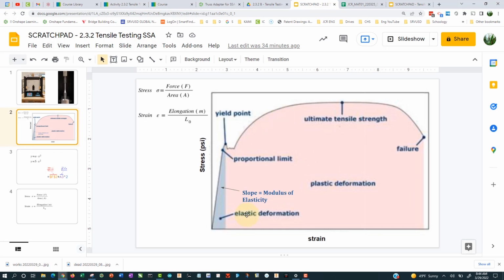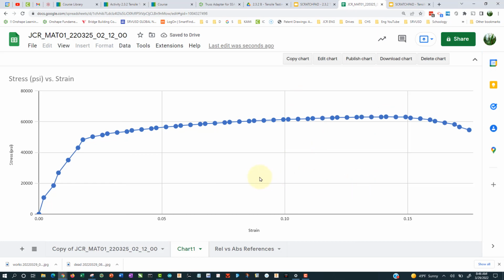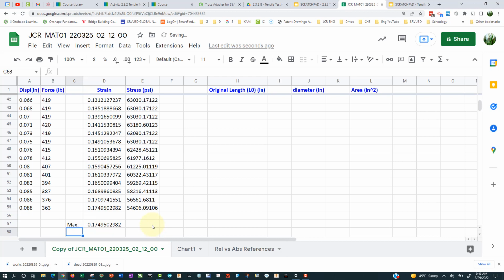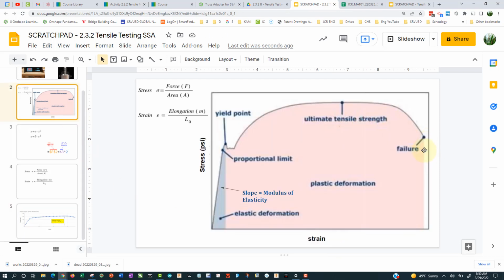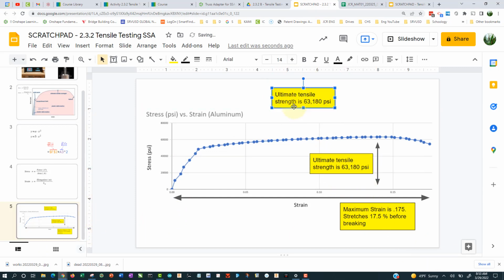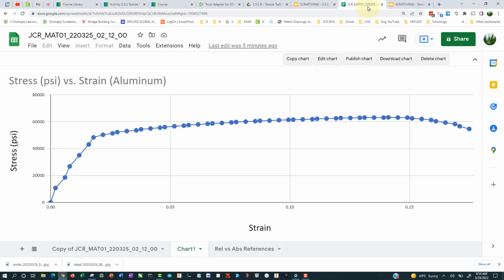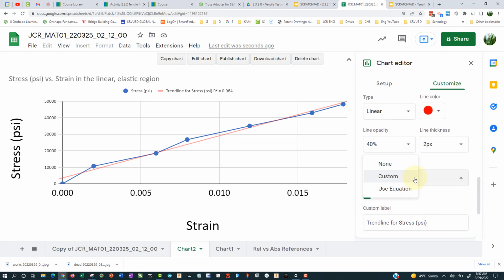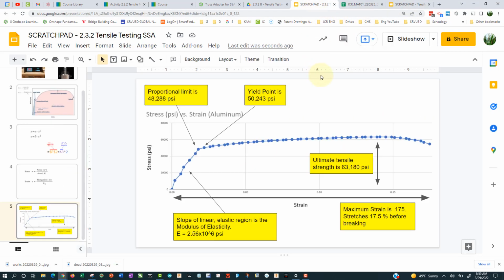Tensile Testing 2